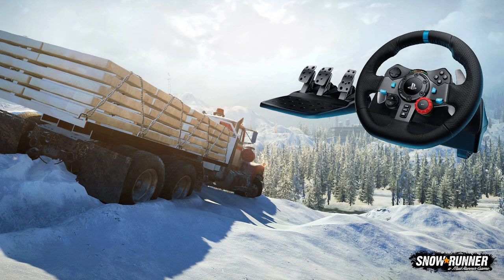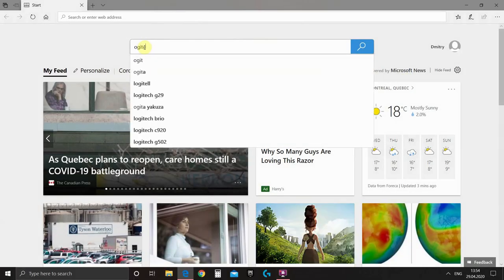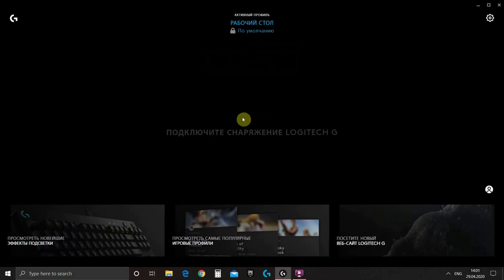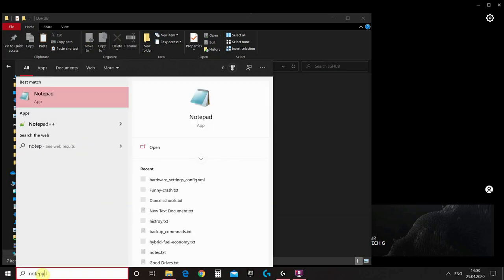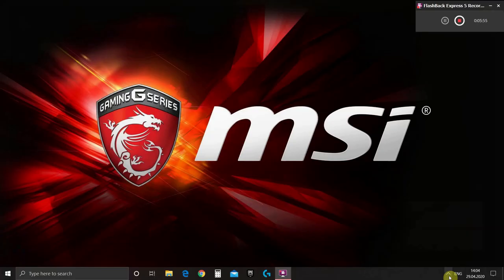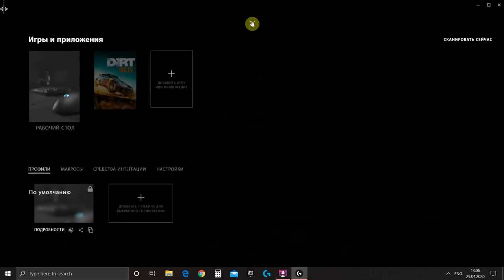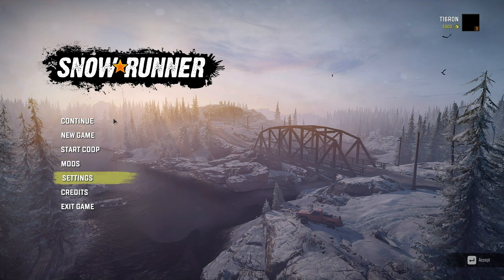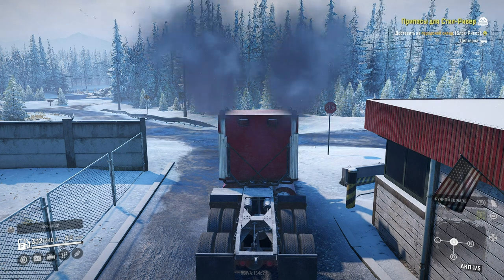How to make Logitech Driving Force G29 work in Snowrunner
The game is a buggy BS. The developers don't care.
DO NOT BUY THIS GAME. REFUND WHILE YOU STILL CAN!

A brief guide how to make Logitech G29 steering wheel working in Snowrunner. I cannot grantee that it will work for everyone, but it worked for me. Try it! Maybe it will work for you too.